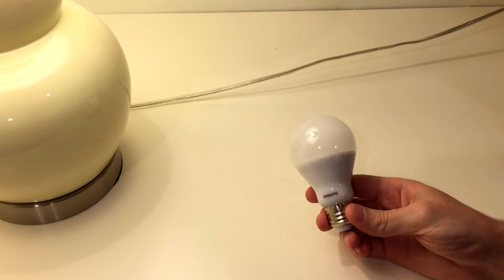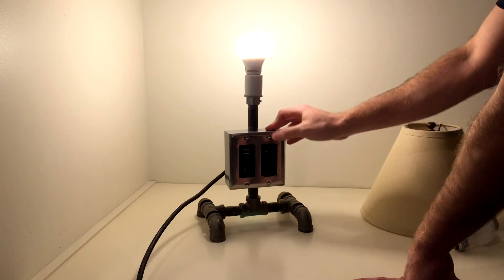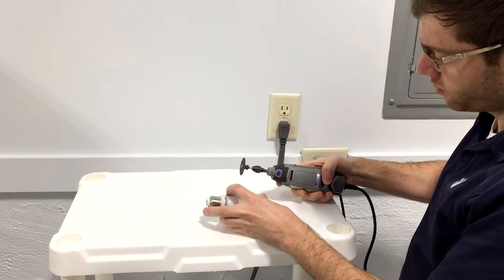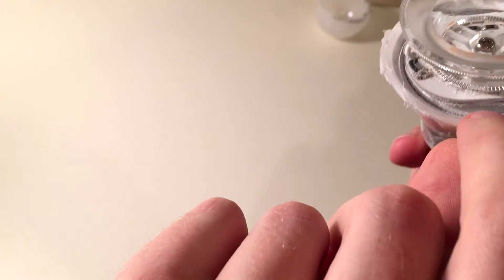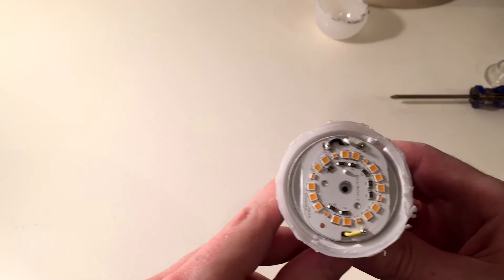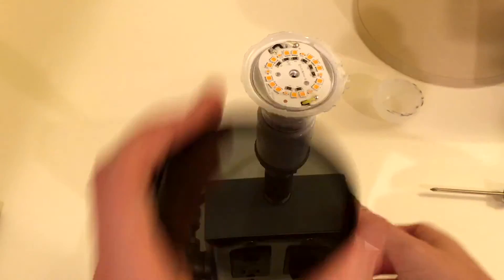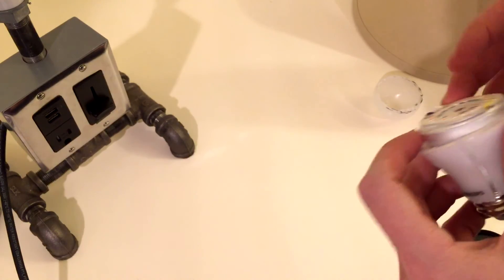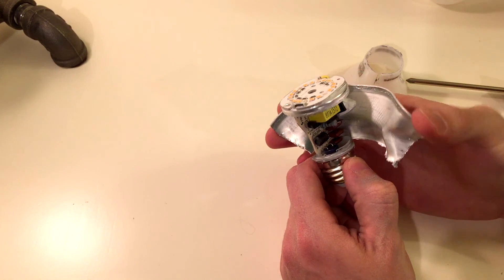How Philips Dimmable LED with Warm Glow Light Effect Works, Teardown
Philips warm glow LEDs change color temperature as they dim from 2700K down to 2200K.  I wanted to see what was inside one of these bulbs so I opened it up.